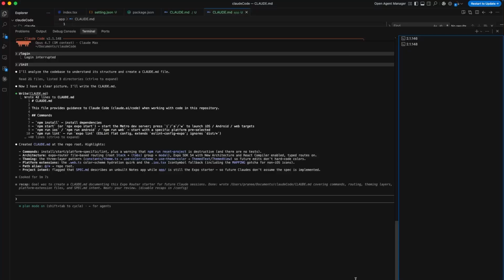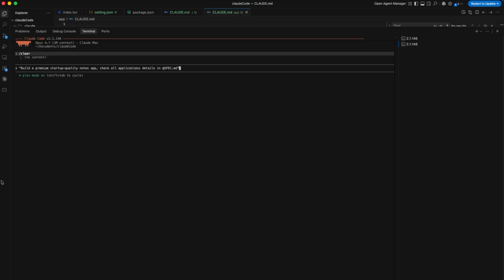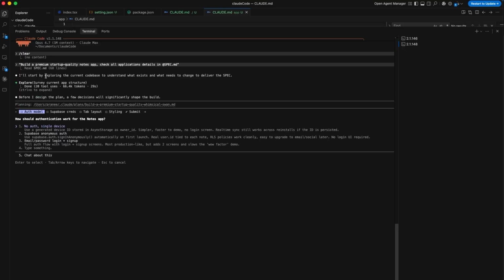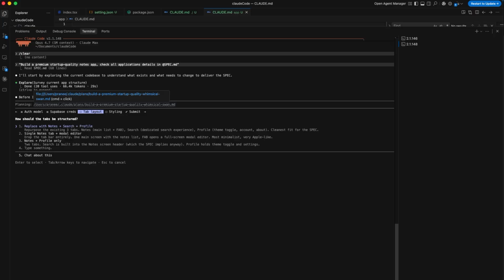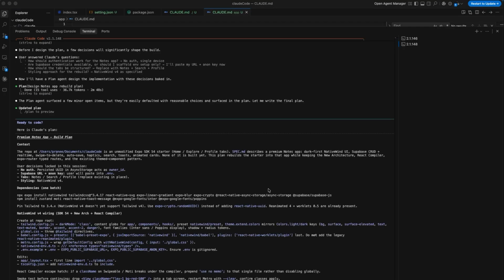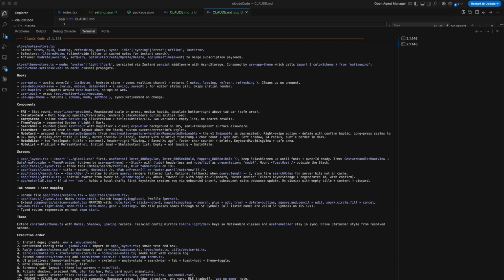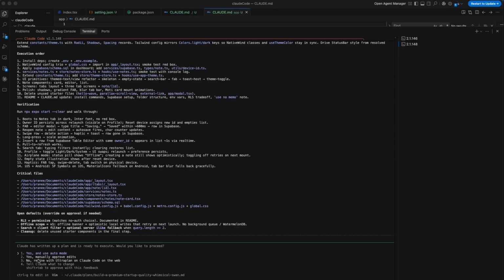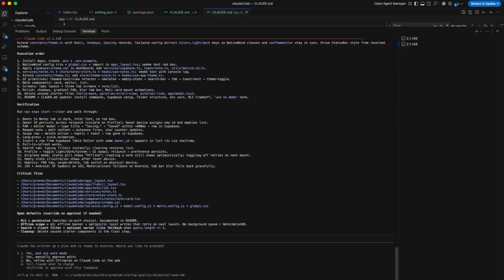Claude Code Plan Mode | E15 | Think Before Coding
In this video, we’ll explore Claude Code Plan Mode and understand why it is useful before starting real development work.

Instead of asking Claude Code to directly start editing files, Plan Mode helps Claude first understand the project, explore the codebase, gather relevant information, and create a structured plan before making changes.

For our Notes App project, we’ll clear the current session using /clear, send a prompt asking Claude Code to build the app using the details from SPEC.md, and then enter Plan Mode using Shift + Tab.

Plan Mode is helpful because it turns Claude Code from just a code generator into a planning assistant. It lets you review the approach before Claude edits your files, which gives you more control and helps avoid unnecessary or messy changes.

Topics covered:

What Claude Code Plan Mode is
Why planning before coding matters
Clearing context with /clear
Using SPEC.md as project context
Entering Plan Mode with Shift + Tab
How Claude explores the project before coding
Reviewing Claude Code’s structured plan
Switching from Plan Mode to Edit Mode
Using Claude Code like a software architect